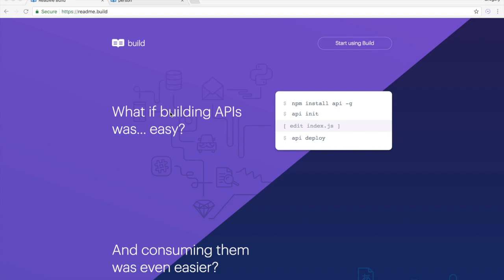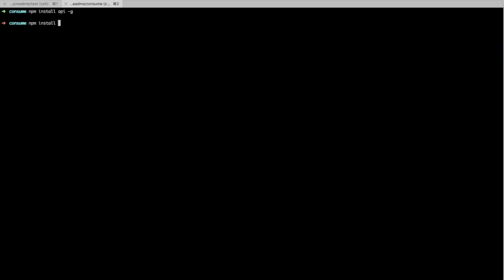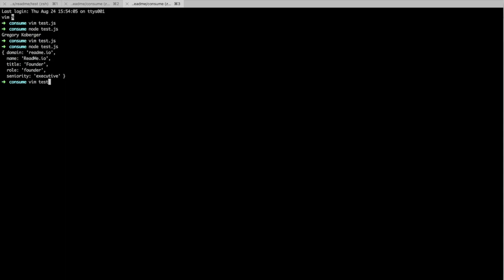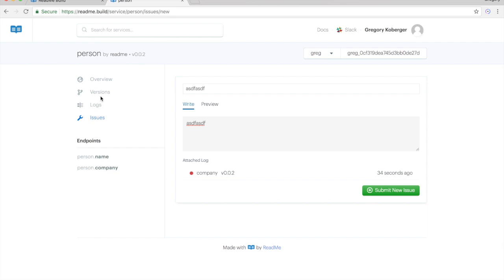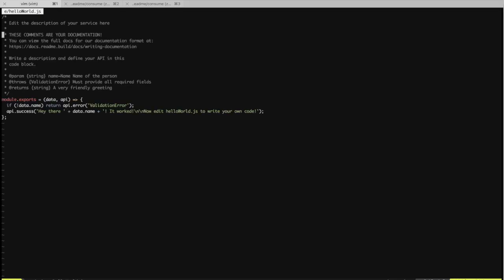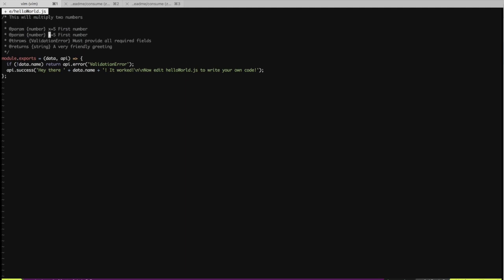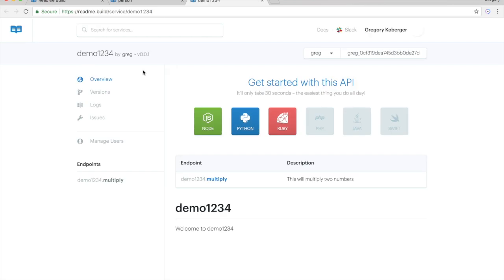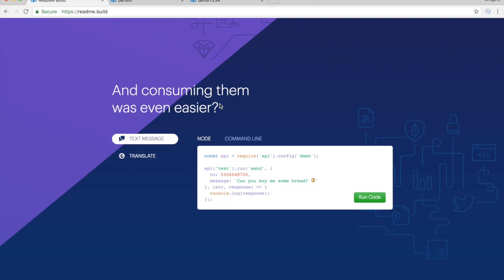ReadMe Build Demo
A demo of how ReadMe Build works!